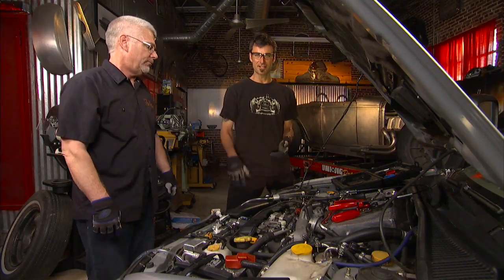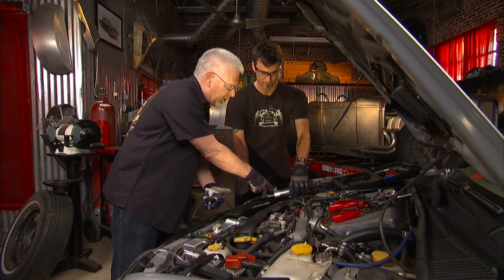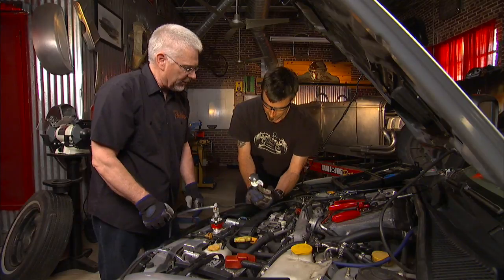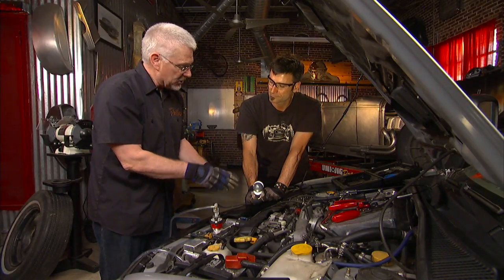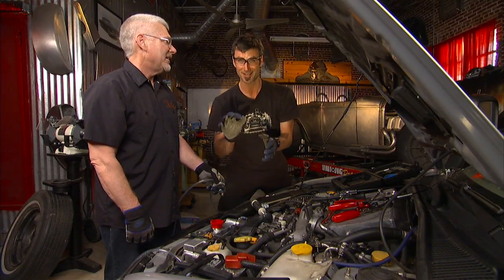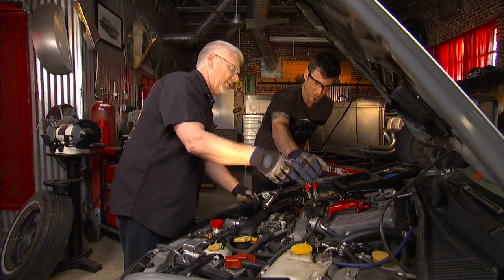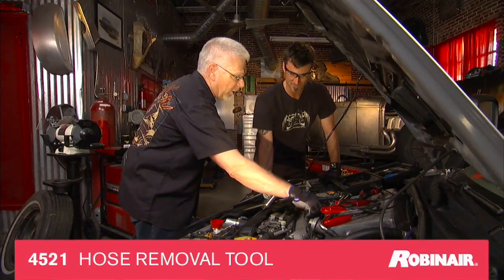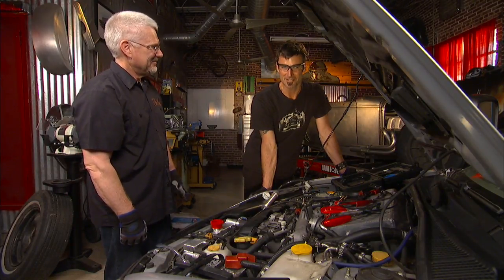Checking for Coolant Leaks & Pressure Testing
Fabricator Bryan Fuller and OTC's Denny Hanson show how to use a Pressure Tester, and some of the other coolant service tools available from OTC